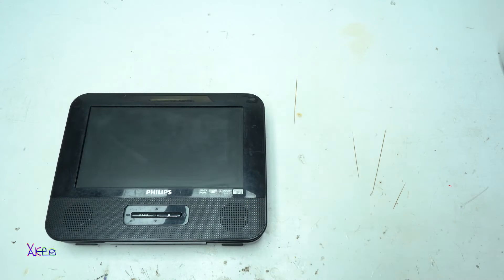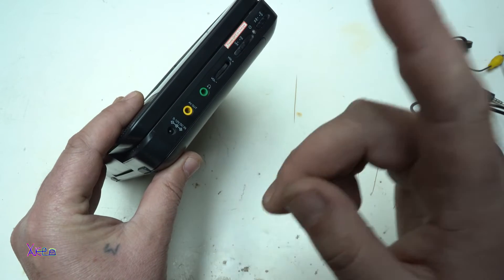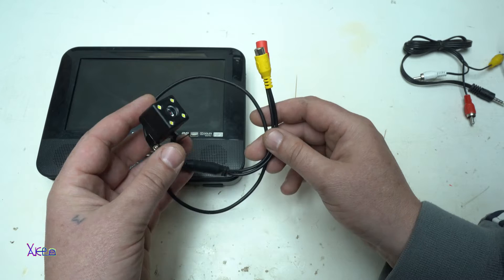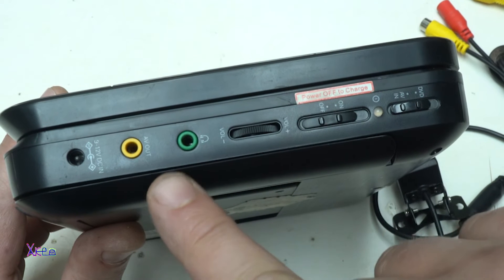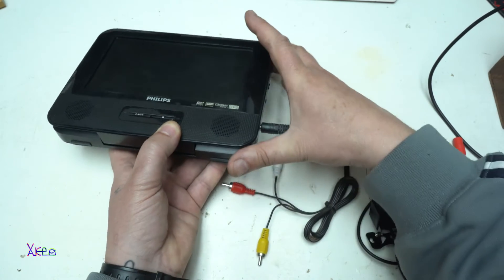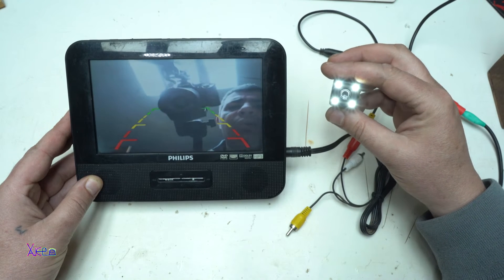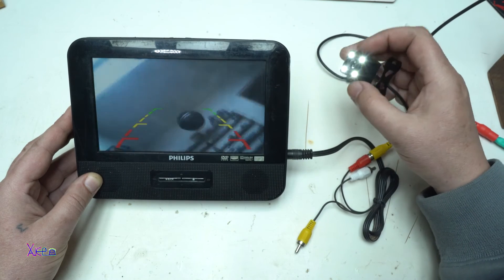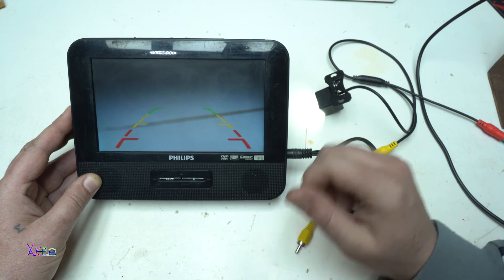How to Reuse old DVD Player as Security Monitor System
just remember this method is jus for monitor the camera,this system dont record video.You can use just to watch in real time.